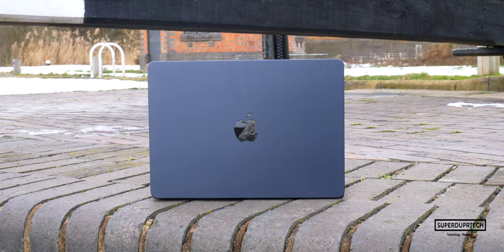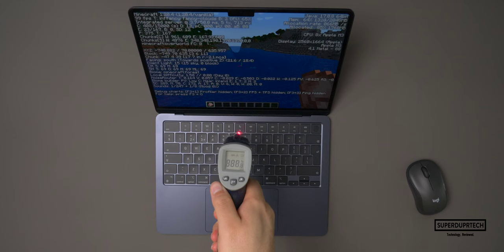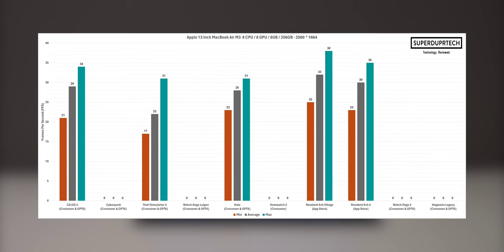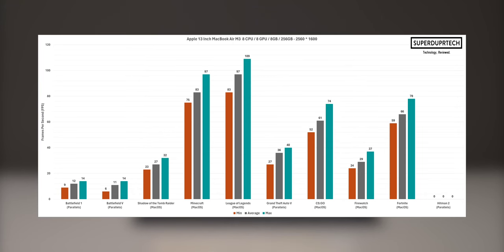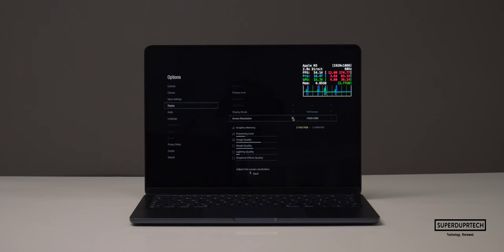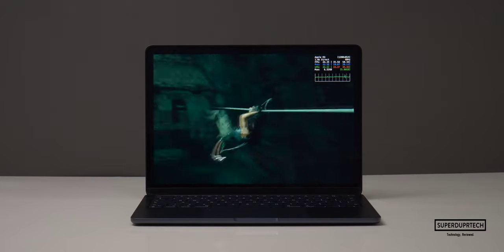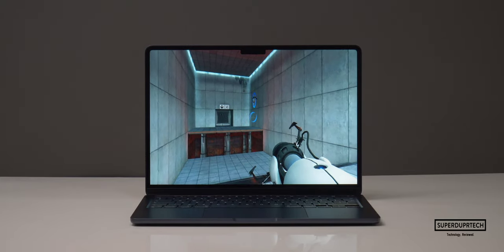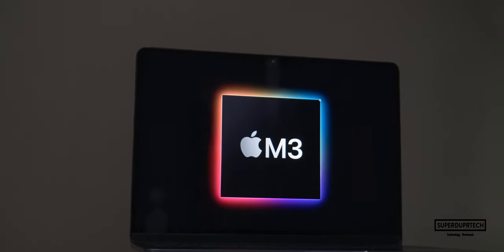M3 MACBOOK AIR GAMING! (20+ Games)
In this video I play over 20 games on the brand new M3 MacBook Air

SPEC

8-Core CPU
8-Core GPU
8GB Unified Memory
256GB SSD Storage

Battlefield 1            (Parallels)
Battlefield V             (Parallels)
Shadow of the Tomb Raider (MacOS)
Minecraft                          (MacOS)
League of Legends         (MacOS)
Grand Theft Auto V                  (Parallels)
CS:GO                         (MacOS)
Firewatch                    (MacOS)
Fortnite                      (MacOS)
Hitman 2                     (Parallels)
CS:GO 2                    (Crossover)
Cyberpunk                       (Crossover)
Thief Simulartor 2            (Crossover)
Watch Dogs Leigon       (Crossover)
Halo                          (Crossover)
Overwatch 2                (Crossover)
Resident Evil Village                   (App Store)
Resident Evil 4                        (App Store)
Watch Dogs 2                  (Crossover)
Hogwarts Legacy                    (Crossover )
Spiderman Remastered                               (Crossover)
Spiderman Miles Morales                       (Crossover)
Far Cry 6                                    (Crossover)
Saints Row                                                      (Crossover)
Borderlands 2                                          (Crossover)
Call of Duty : Black Ops 3                                             (MacOS)
The Witcher 3                                 (Crossover)

*SUPERDUPRTECH EQUIPMENT*